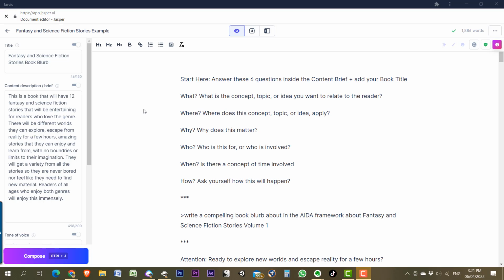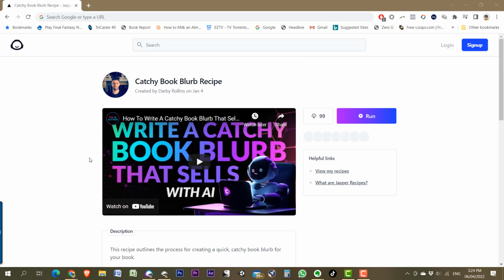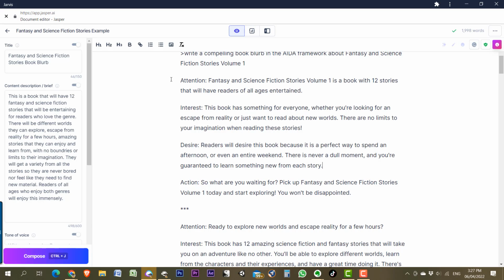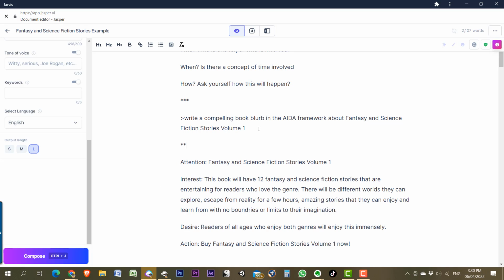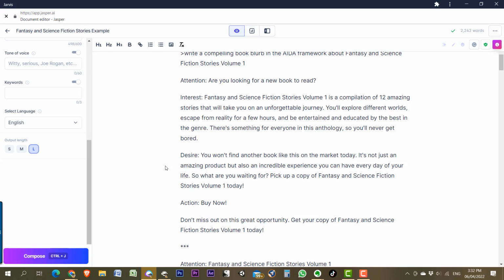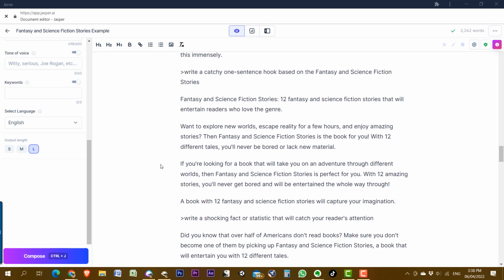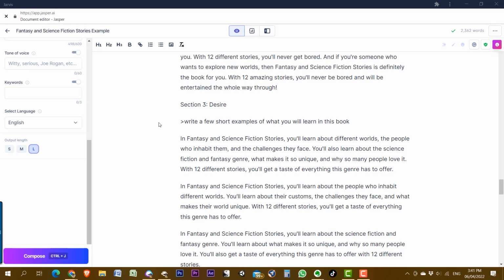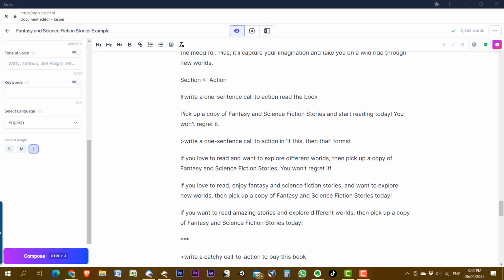How A.I. Helped Write My Book Blurb Description In Minutes and Sold More Copies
Get a copy of the Recipe for Book Blurb Writing

In today's digital age, it's never been easier to self-publish your work. But how do you write a book blurb that captures the attention of potential readers?

One way is with Jasper AI. Jasper AI can take any text and instantly generate an engaging book description in seconds! Isn't that amazing?!

But what if your book has a more complex plot or story than most novels? Well, I have some tips for writing a captivating blurb from start to finish using the AI assistant in this video.

After seeing how well they worked, I started using them for all of my books.

The results were amazing- not only did it save me hours of work every day but also helped me sell more copies because people found what I was writing about so intriguing.

Try it out yourself with 10,000 free words with Jasper and use the Book Blurb Writing Recipe like I illustrate in this video here,